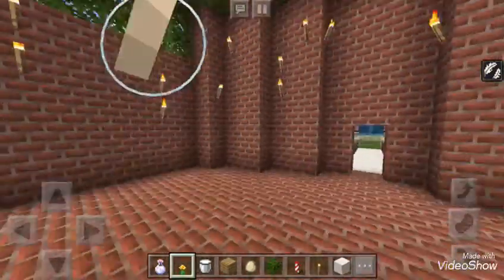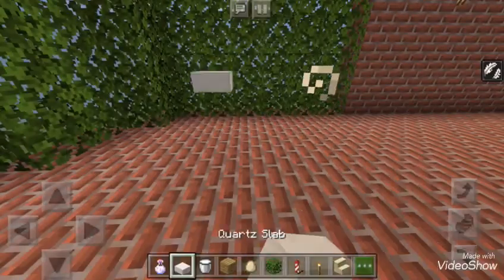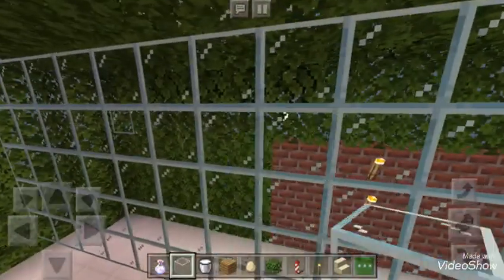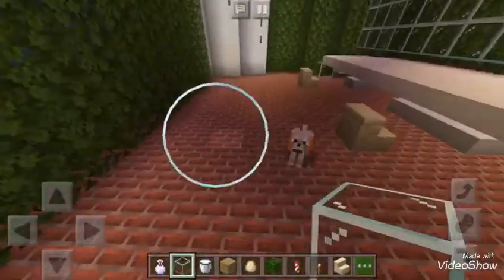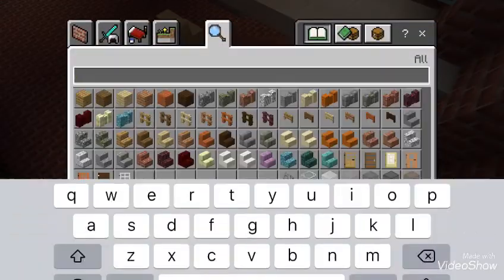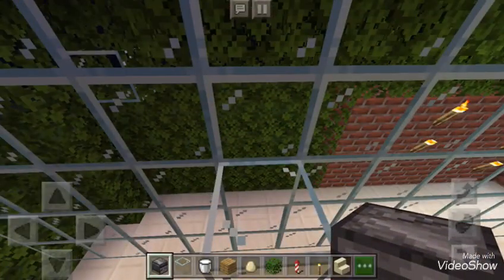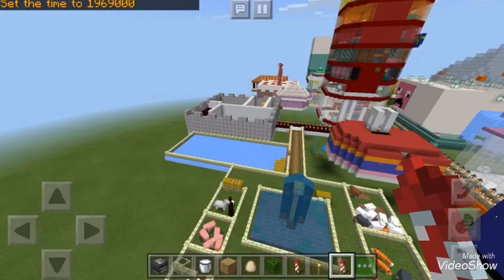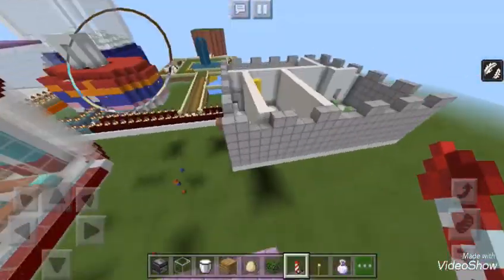Minecraft - Sky- Baa Baa Barber Bots (42)